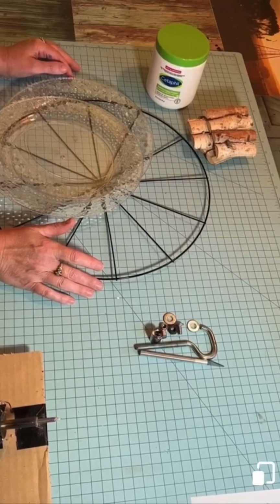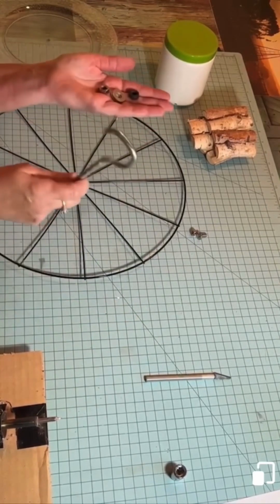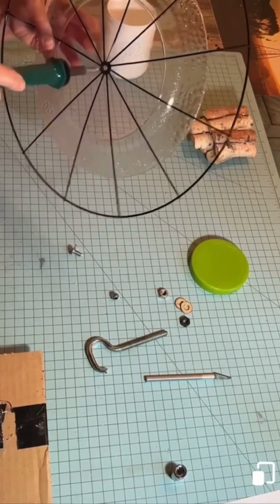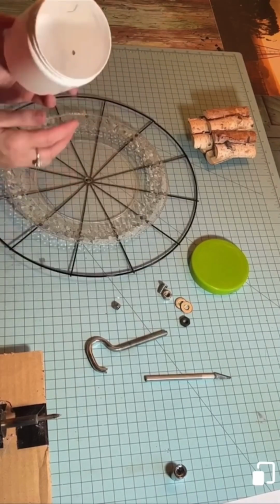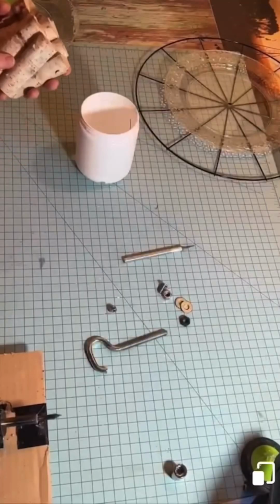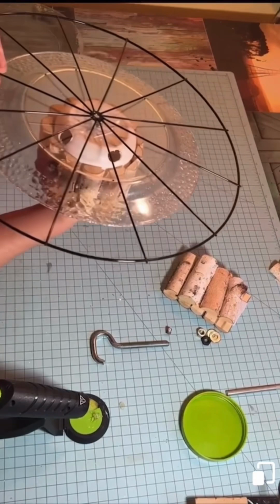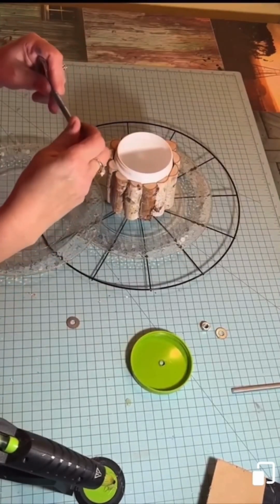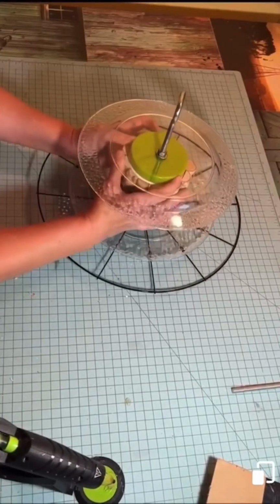DIY Bird Feeder Using Items from Dollar Tree | Dollar Tree Craft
Welcome to this exciting and budget-friendly DIY tutorial! In this video, I'll guide you through the process of creating a charming bird feeder using affordable items from Dollar Tree. With just a handful of simple steps, you'll be able to craft a beautiful feeder that will undoubtedly attract delightful feathered friends to your yard.

Join me as I demonstrate the step-by-step instructions, revealing all the tips and tricks to make this inexpensive bird feeder. By following along, you'll learn how to transform everyday Dollar Tree items into a functional and aesthetically pleasing bird feeder that will add a touch of nature to your backyard.

Get ready to unleash your creativity while keeping your budget intact. Watch the video now and discover the joy of bringing nature closer to your home with this amazing bird feeder!